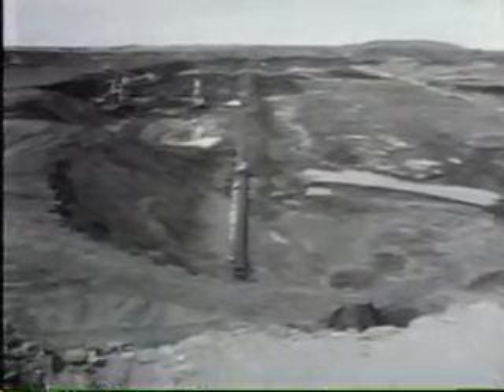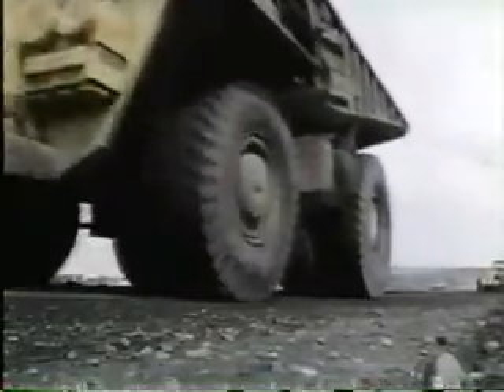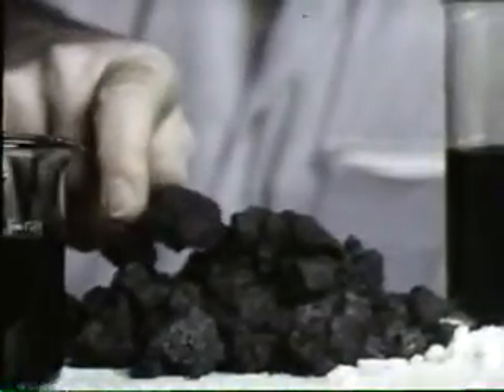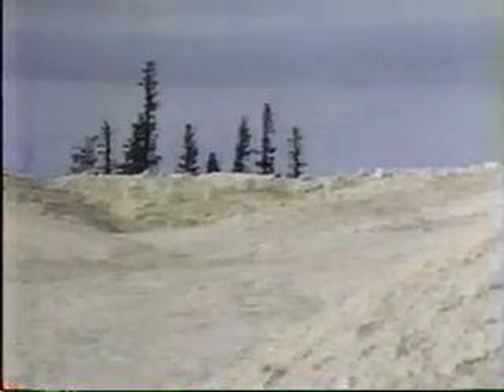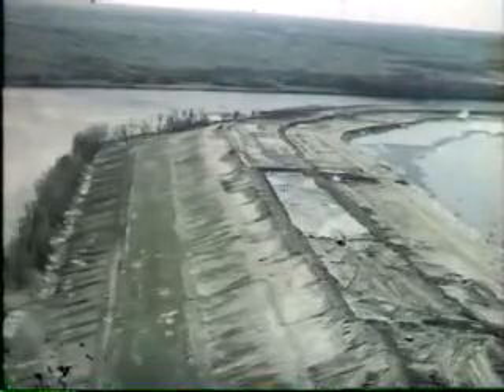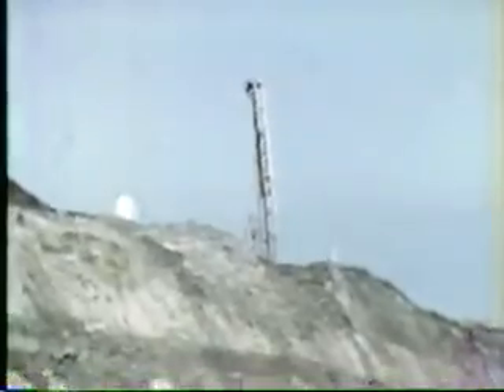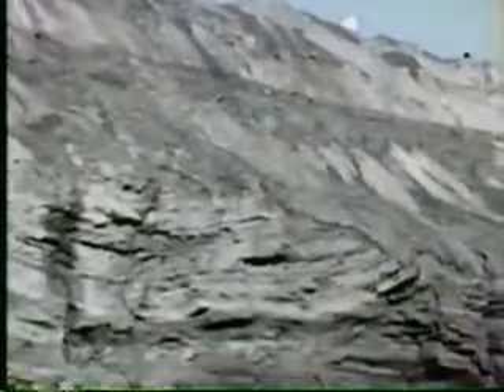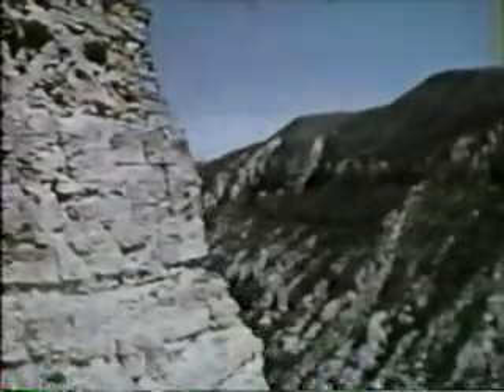Alberta Tar Sands & Sudbury Basin- Lesson 22 - Part 2 of 9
Alberta Tar Sands & Sudbury Basin- Lesson 22 - Part 2 of 8
•Open pit mining
•Mining the tar sands
•Bucket wheel, conveyor
•By products; sulphur and coke can be a problem
•Tailings waste 24,000 gal per min. adequate dyke construction needed
•Syncrude using draglines
•Richest concentration near the bottom of the beeding of the tar sands 18%
•Bitumen different than the oil